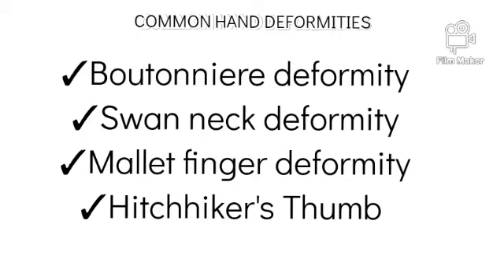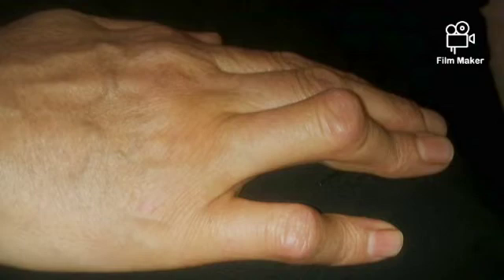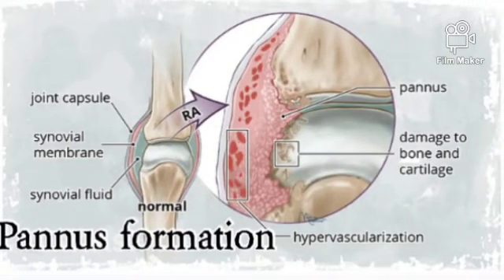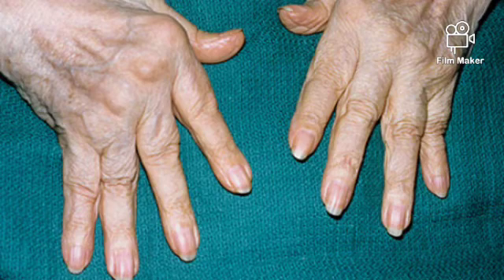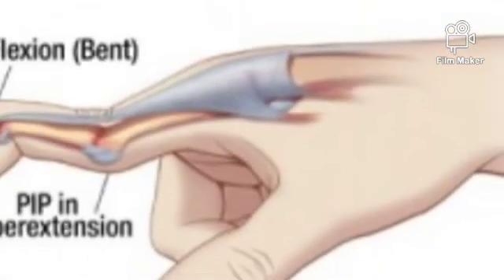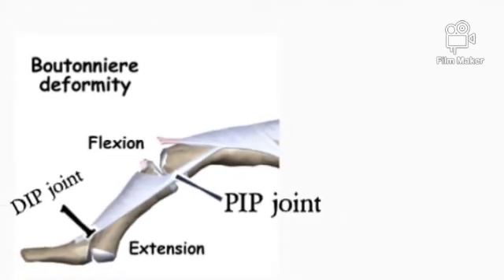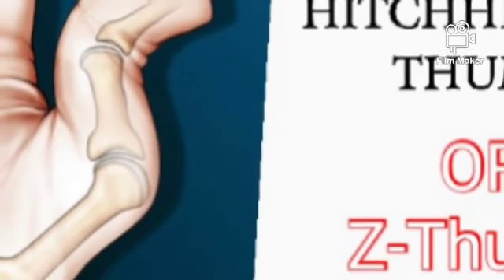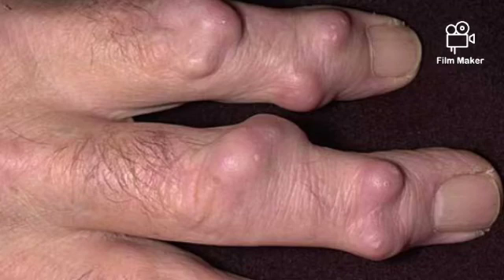Rheumatoid hand deformities|Boutonniere deformity, Swan neck, Mallet finger, R- nodules & -Z-thumb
Rheumatoid arthritis is an autoimmune disease which occurs when the body's own immune system attack the body's own tissues. Although this condition occurs throughout the body, the effects of it is more Common in the small joints including the hands. RA causes severe hand deformities which could result difficulty using the hand in performing everyday task.

These deformities are numerous but this video provides wide description to most common ones that are more evident in patients with rheumatoid arthritis.

Kindly watch to the end and get to know these Common hand deformities.

Join my Facebook page PhysiotherapyToTheWorld and PhysioDiariesGH.